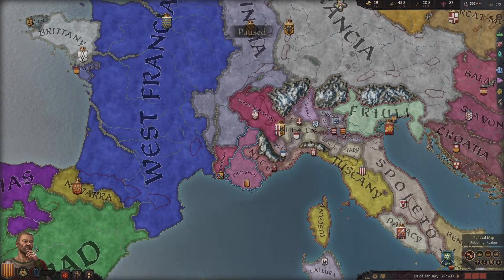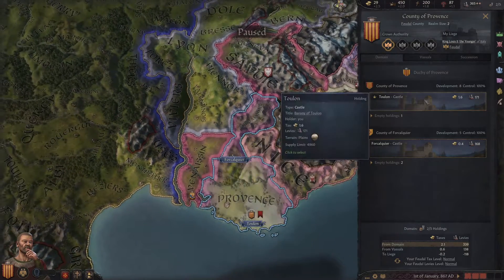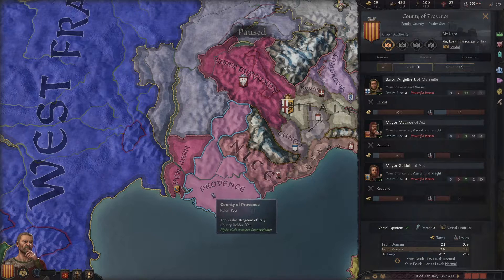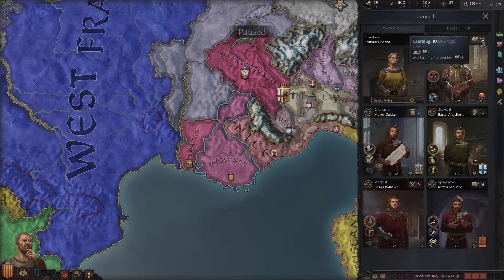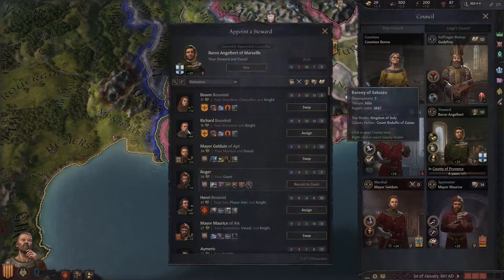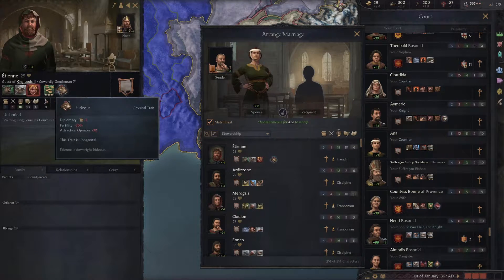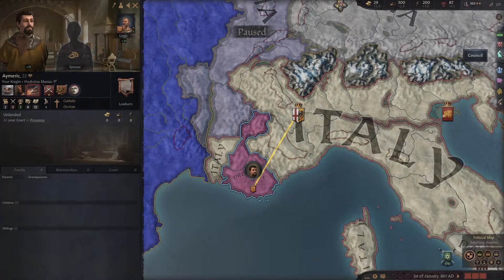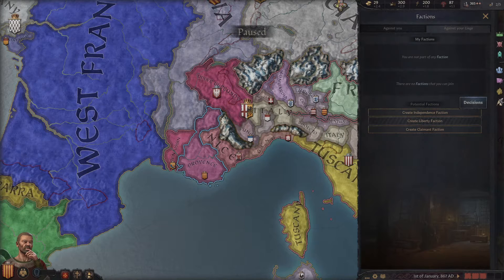Crusader Kings III Tutorial - For Complete Beginners - Count to King - CK3 Getting Started - Part 2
Crusader Kings 3 tutorial for complete beginners. Playing as Count of Provence on our mission to gain independence and form the kingdom of Burgundy. A tutorial and walkthrough for CK3 with many tips and tricks throughout. We play CK3 live on Twitch

Step by step CK3 playthrough going over Council, Economy, Military, Factions, War and Peace.

- KRX